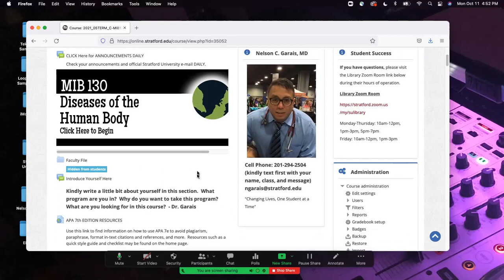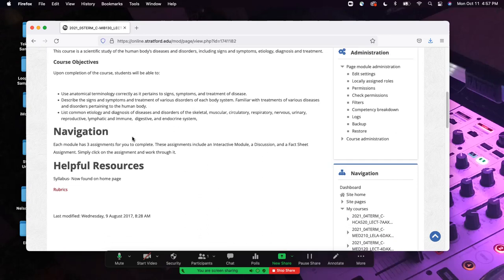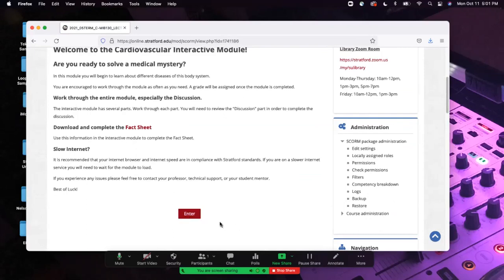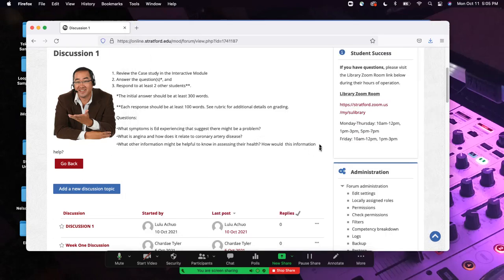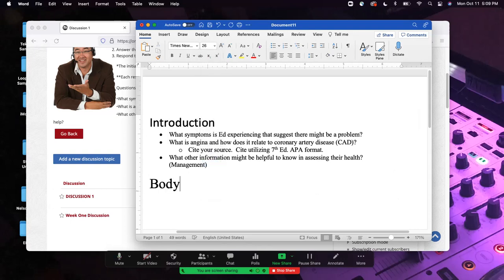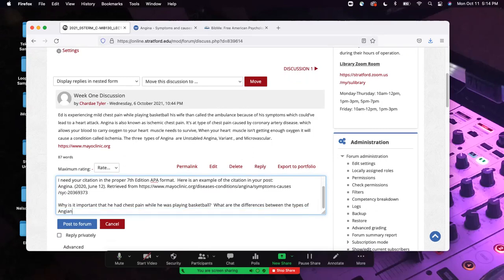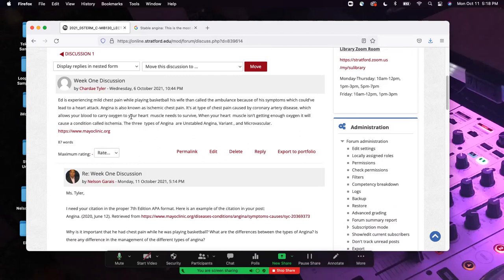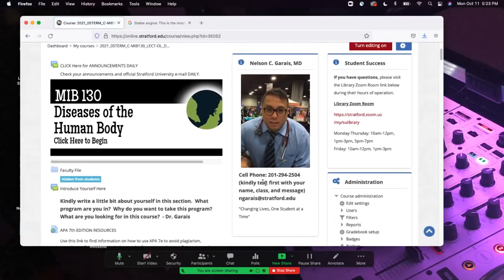MIB130 Week 1 Introduction 10 11 2021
Nelson C. Garais, MD - Stratford University - Alexandria Campus - Week 1 - Anatomy & Physiology for non-clinical majors.